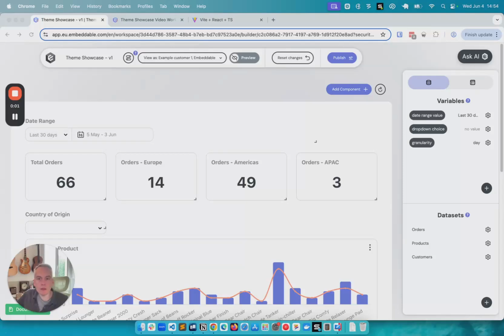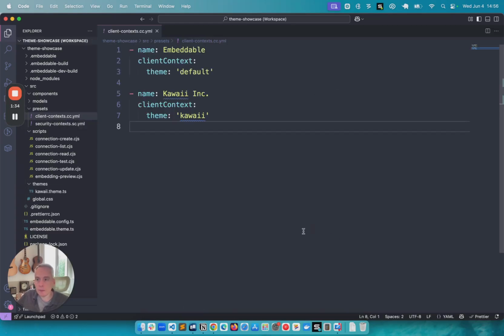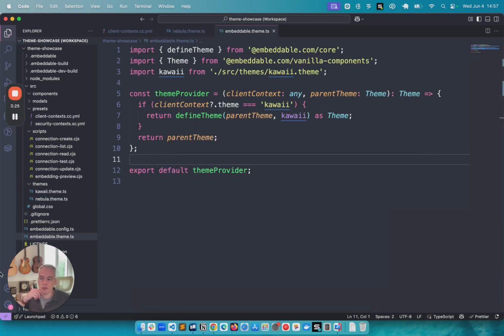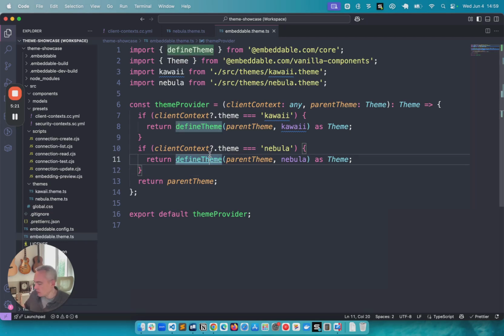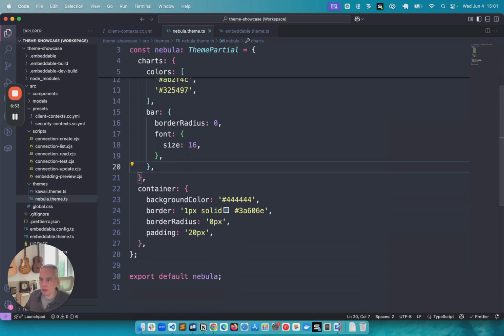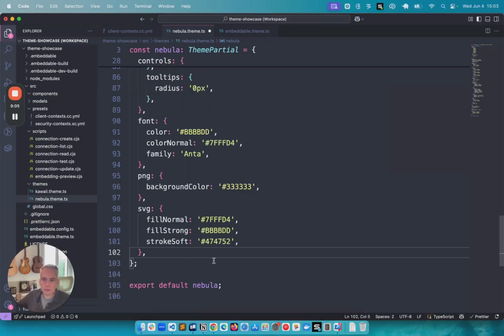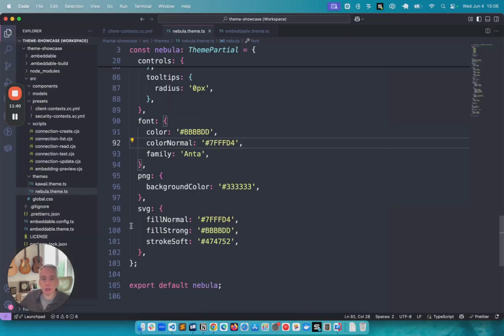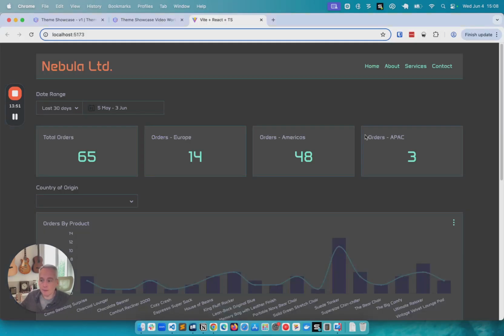Creating a Theme with Embeddable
This is a straightforward tutorial that shows you how to get started building custom themes using Vanilla Components v1.0 and Embeddable!

★ FOLLOW US ★

★ More Embeddable ★